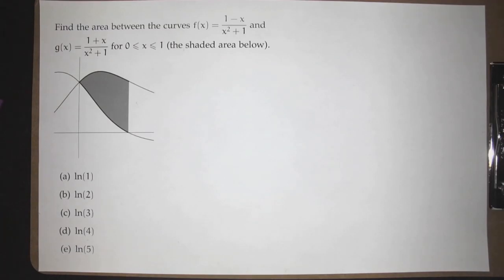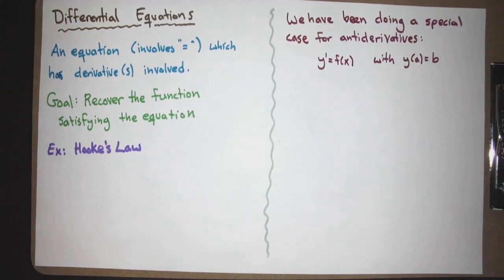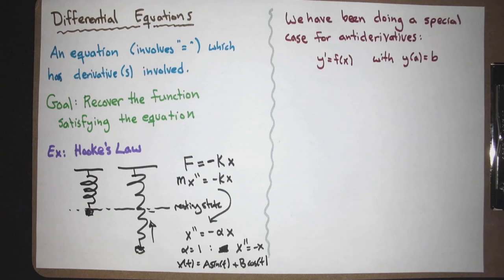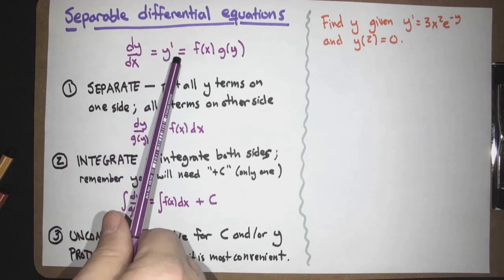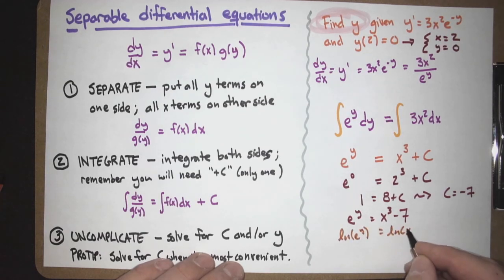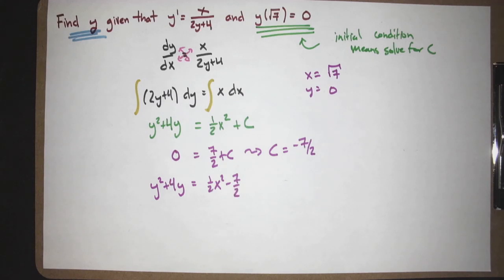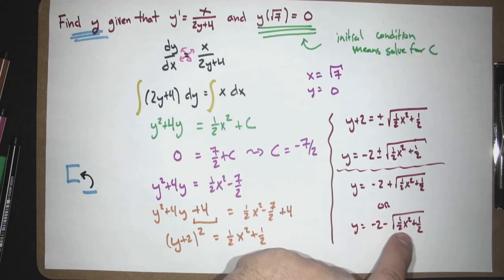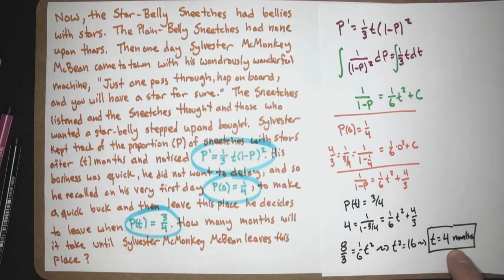Separable differential equations (Calc 1; Lecture 35; Fall 24)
We look at separable differential equations; these can be solved by "separate; integrate; uncomplicate". Lecture recorded in class on Monday, December 2, 2024.